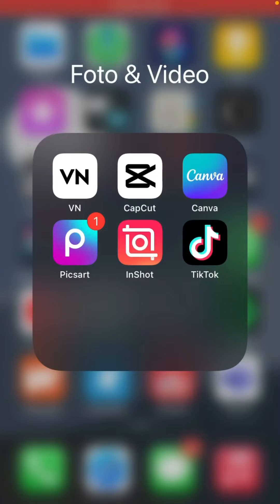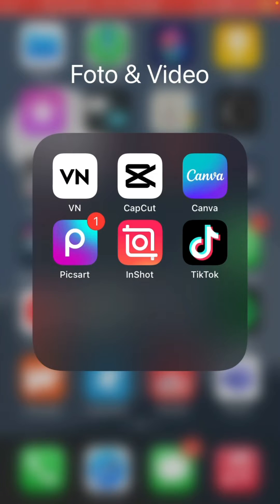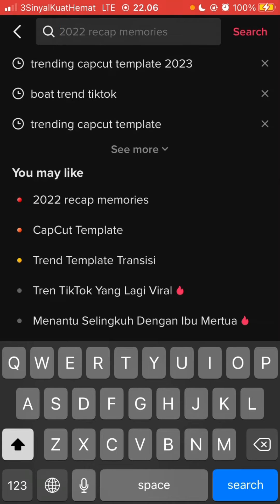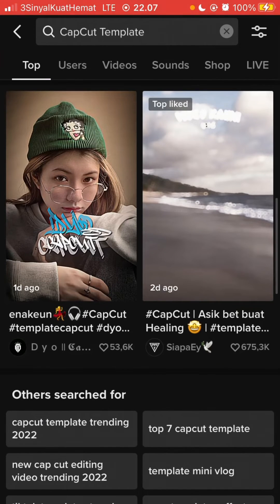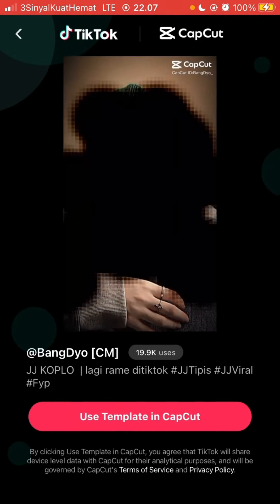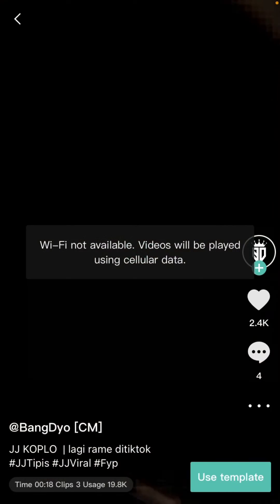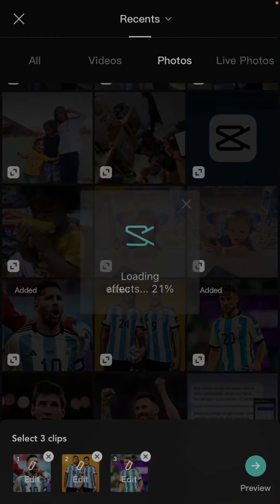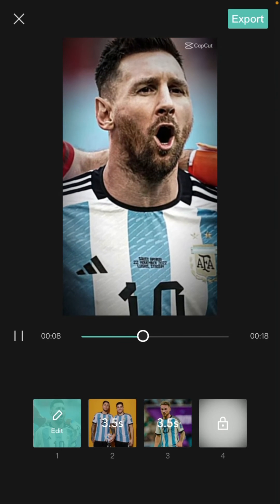How To Use CapCut Templates On TikTok Easily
This tutorial will show you how you can Use CapCut Templates On TikTok Easily.